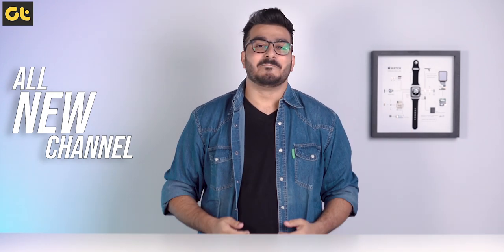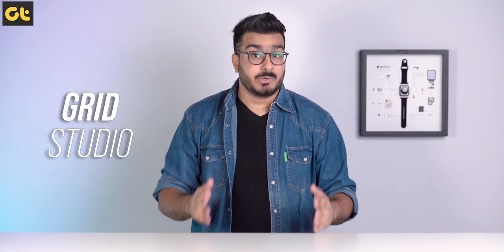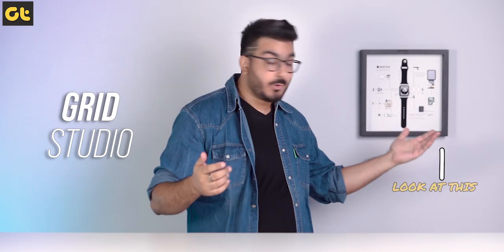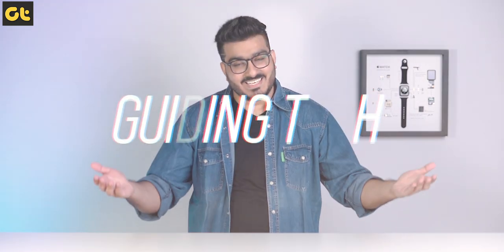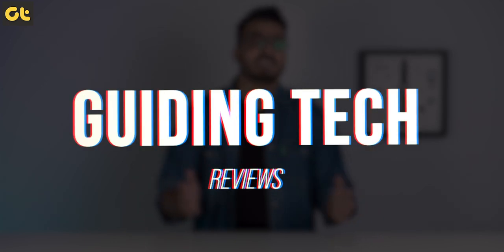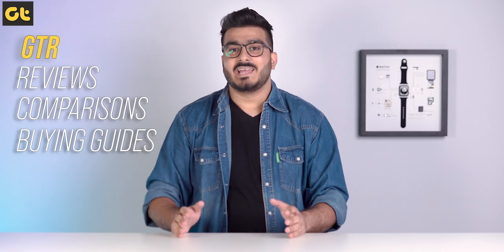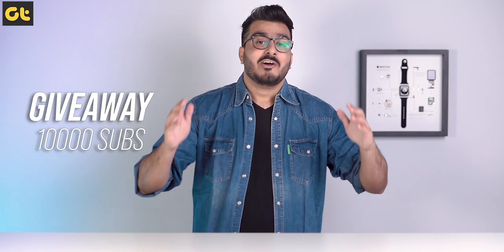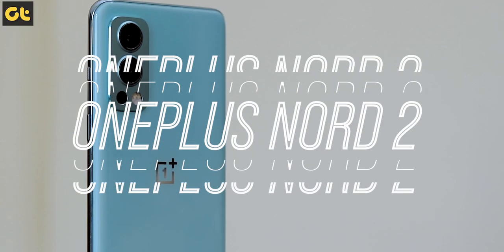This is GTR: Guiding Tech Reviews | New Channel Announcement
You asked for it, and well, here we are! Welcome to Guiding Tech Reviews (GTR).

So what happens to Guiding Tech and how is GTR going to be different? Find out all about it in our announcement video!

Big Shoutout to Grid Studio for helping us set up the studio. or their Instagram page (gridstudiocc).

We're giving away a couple of Amazon Gift vouchers, some fast chargers from AMX India, and the newly launched OnePlus Nord 2.